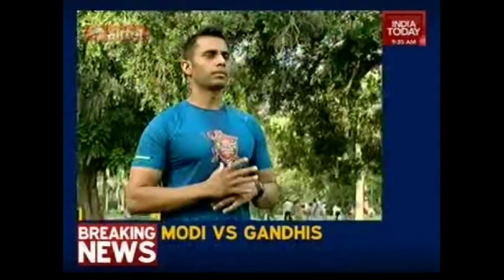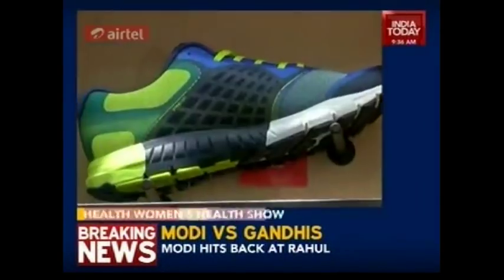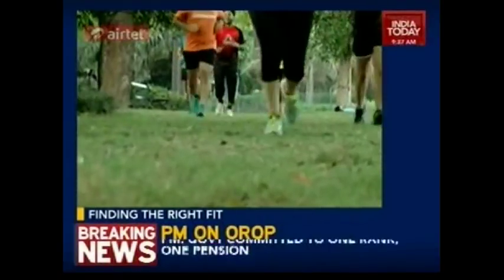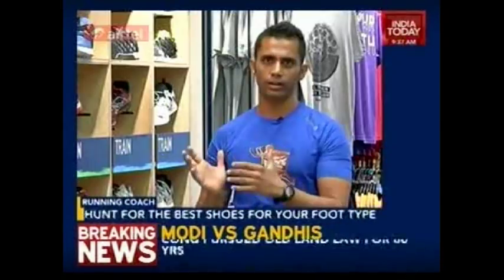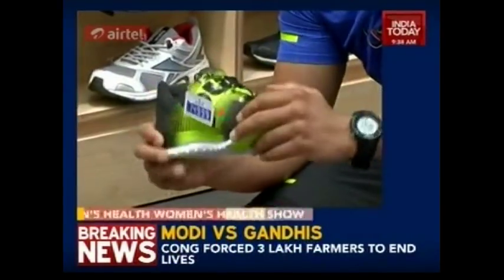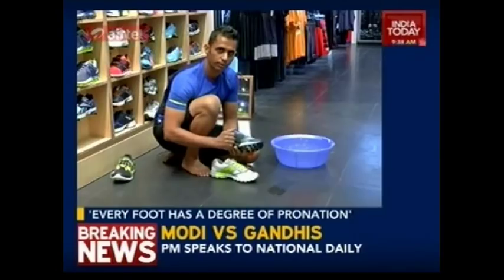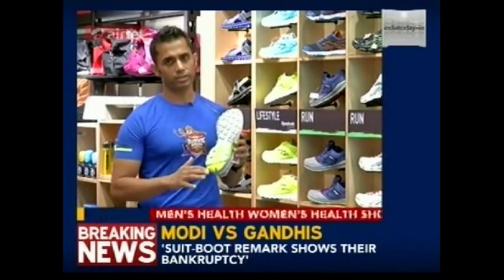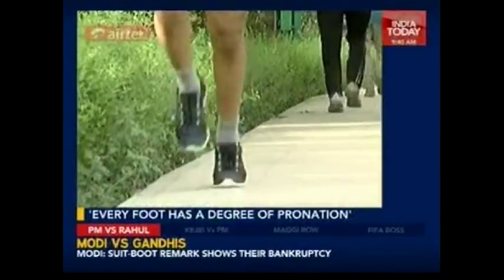Reebok Master Trainer Gagan Arora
The episode features Reebok Master Trainer Gagan Arora talking about the importance of wearing the right footwear to enhance your running performance and avoid serious injuries. Furthermore, Gagan goes on to demonstrate the wet foot test to determine your foot type, and recommends different shoes as per different types. It also includes handy tips such as when to buy your running shoes, breaking into the shoes before a run etc.